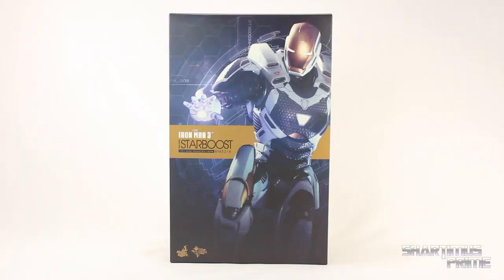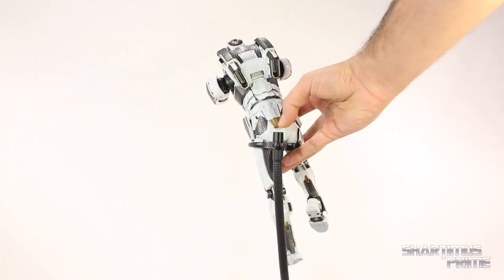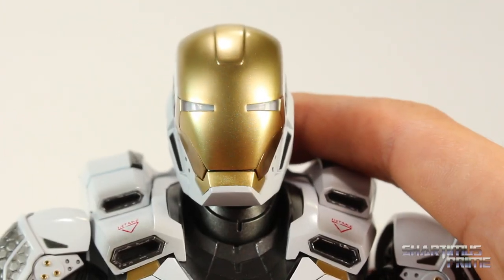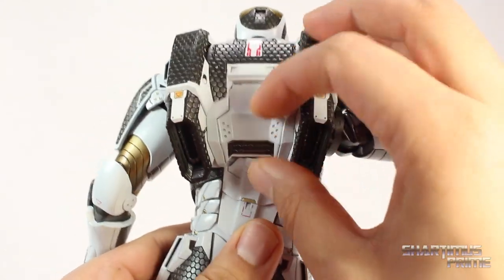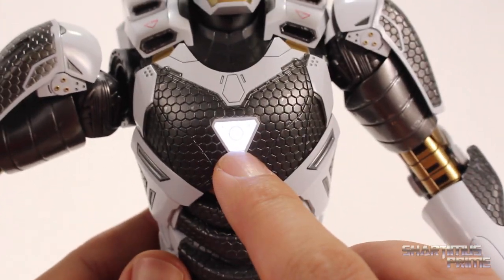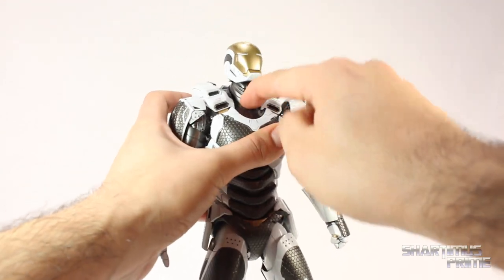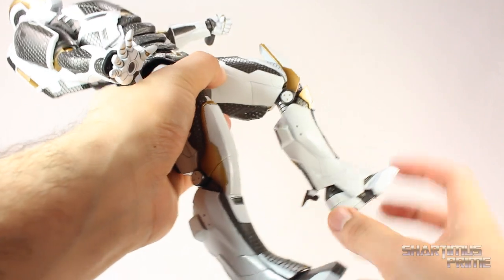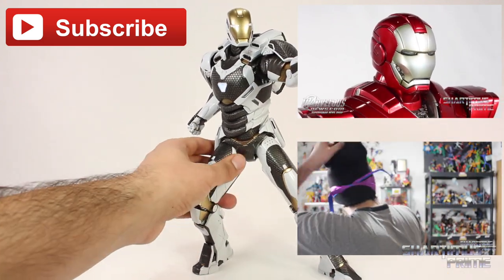Hot Toys Starboost Mark 39 XXXIX Iron Man 3 Movie Masterpiece 1:6 Scale Collectible Action Figure Re